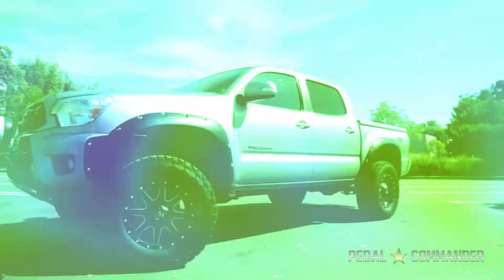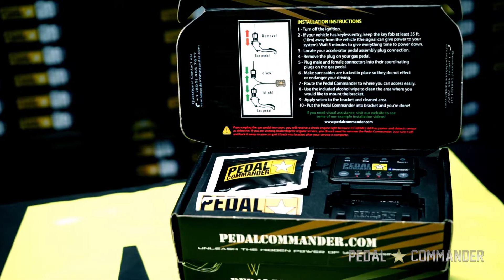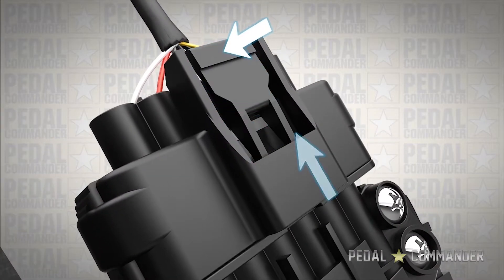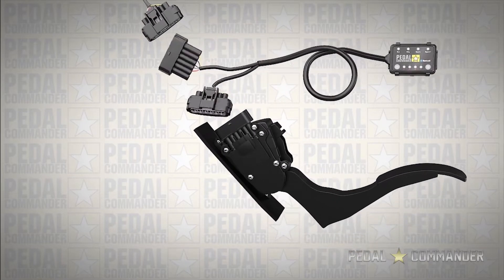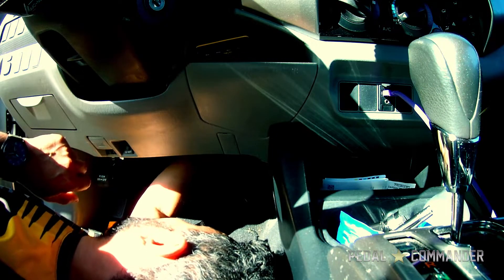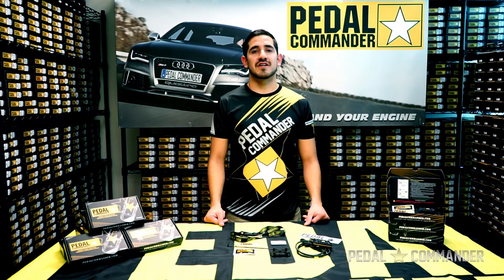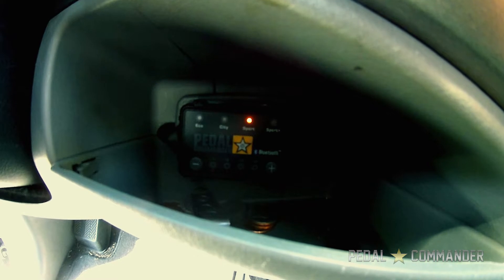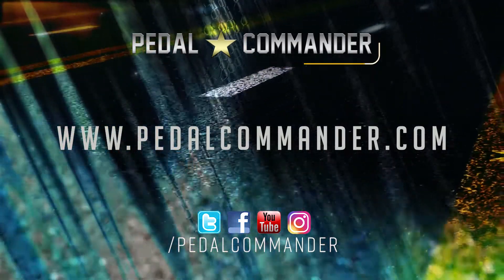Pedal Commander 2014 Toyota Tacoma Installation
Pedal Commander installs its PC38-BT Unit on a 2014 Toyota Tacoma.

Pedal Commander is the most advanced and sold throttle response controller in the world. It will work with any system with drive-by-wire compatible American Trucks, American Muscle cars, Japanese cars, German Cars, Off-road vehicles, side by side, specialty vehicles.